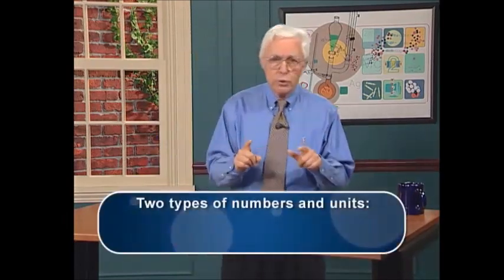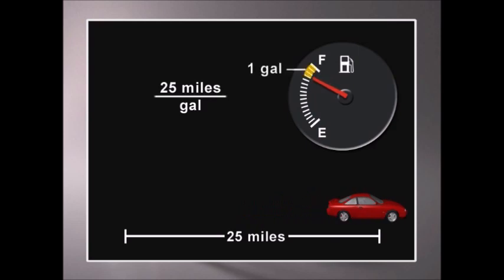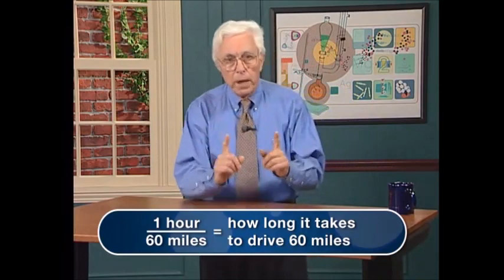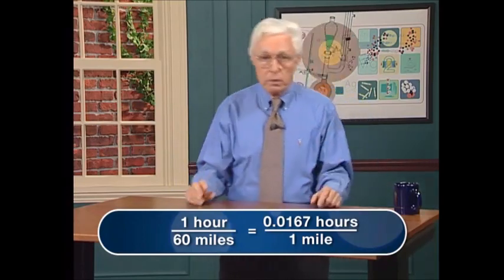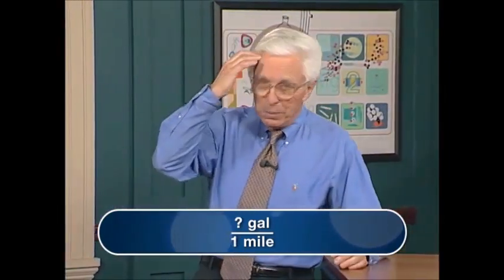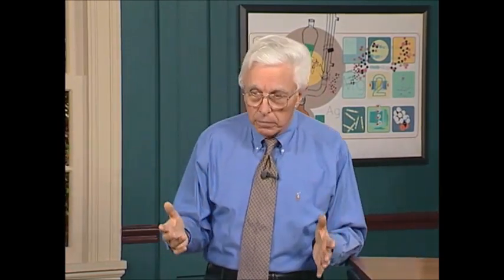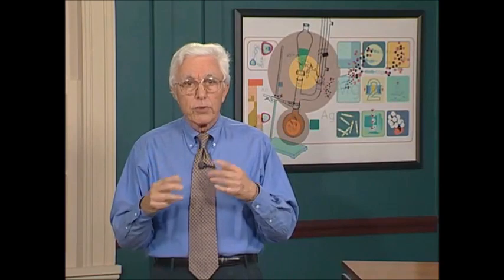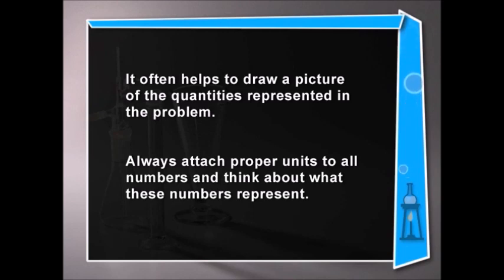Chemistry DISK 1 Movie 3.0